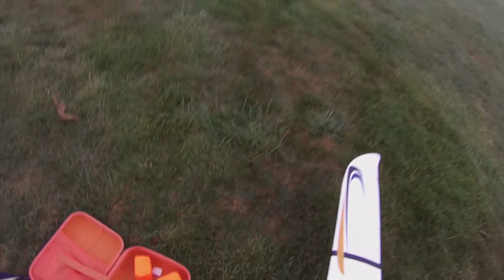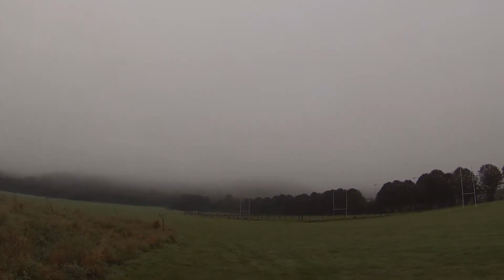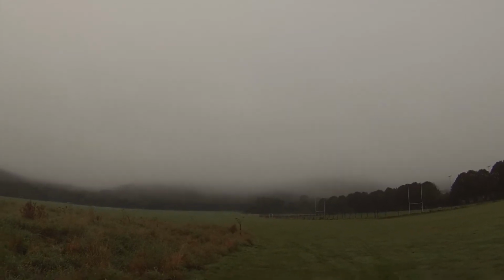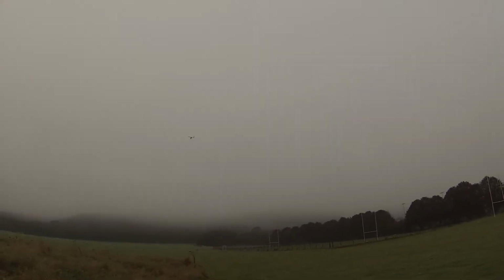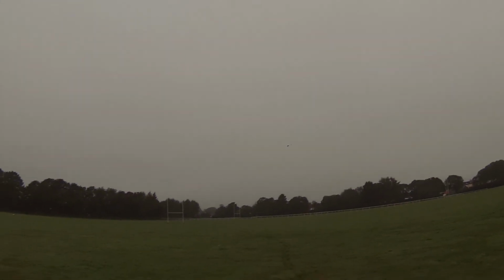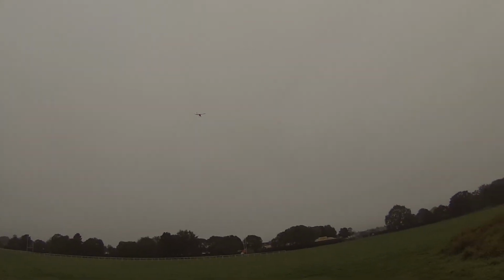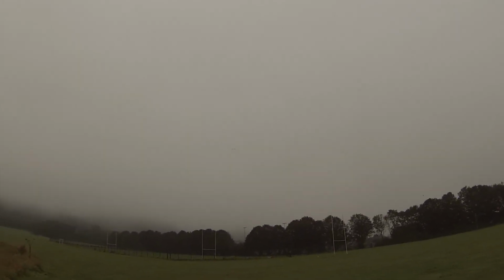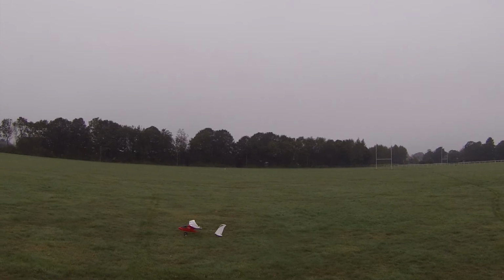MD-TECH 1.4m PUSHER JUST FLYING AND CHATTING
Just flying and chatting with the MD-Tech trainer, really pleased with this plane and it's proving to be a lot of fun to fly.